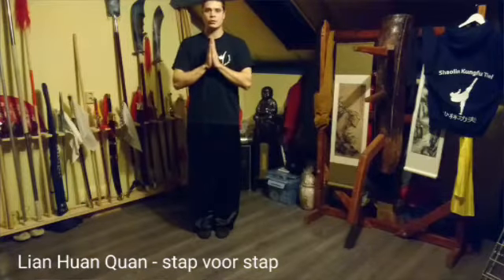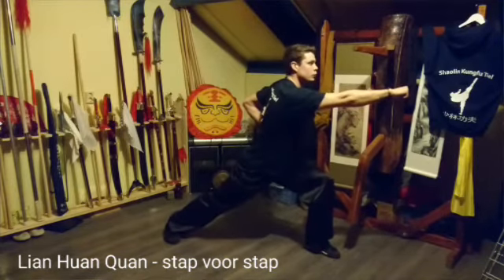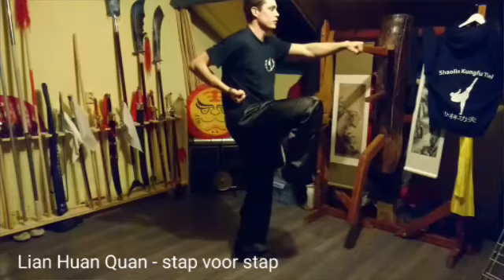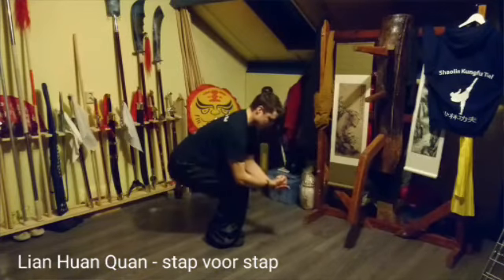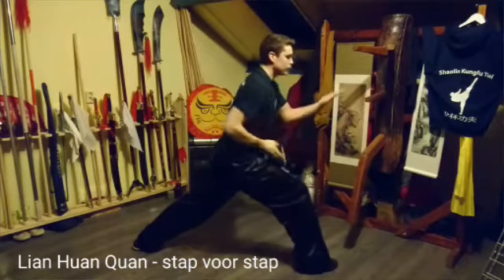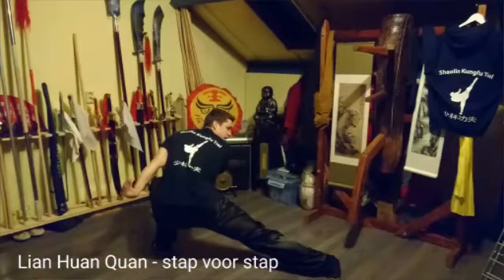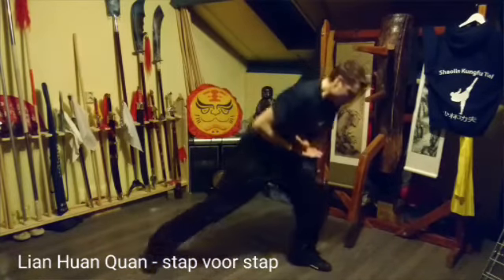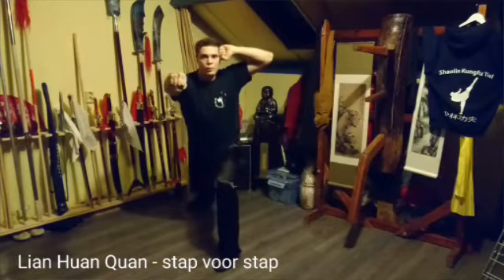Instructies voor Lian Huan Quan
Shaolin vorm Lian Huan Quan uitgelegd stap voor stap door Instructeur Michael Dean van School Shaolin Kung Fu Tiel.